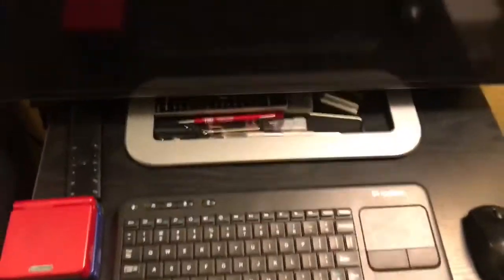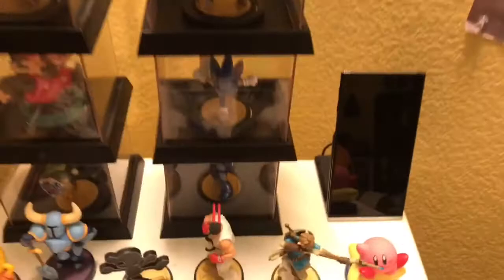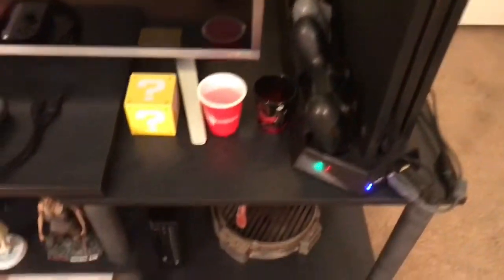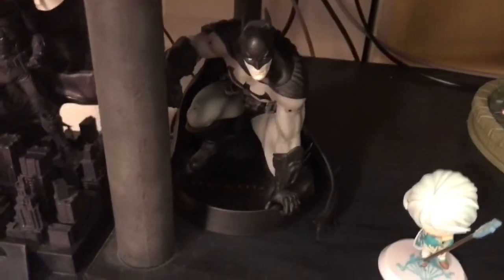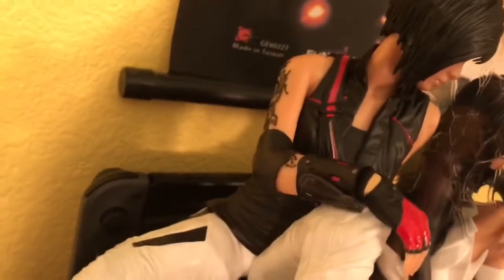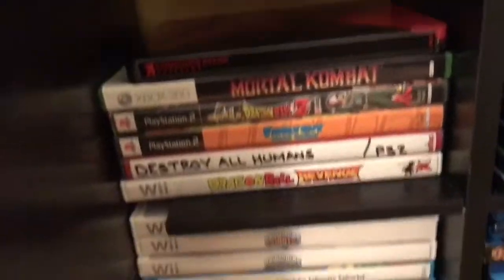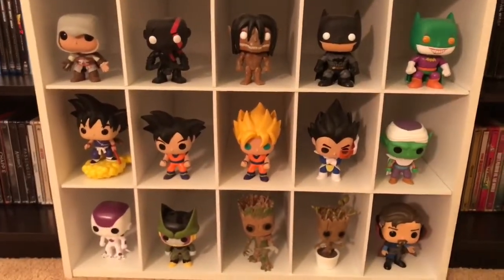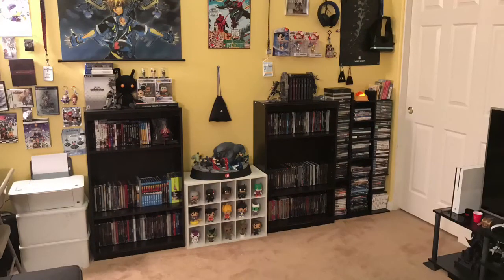GAME ROOM TOUR! With commentary.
Most of the steelbooks and collectors editions were from Gamestop, Bestbuy, target.